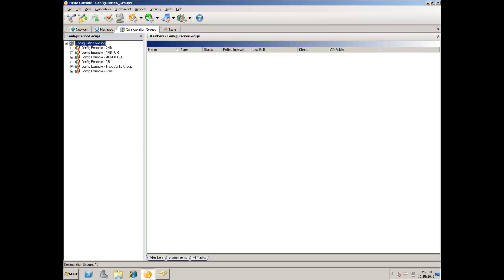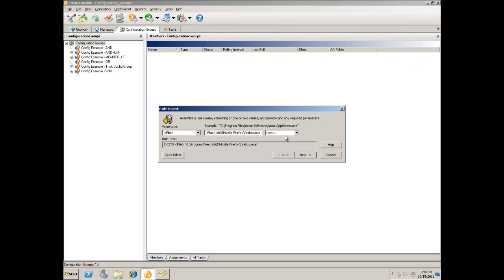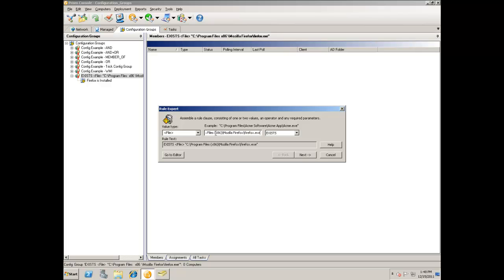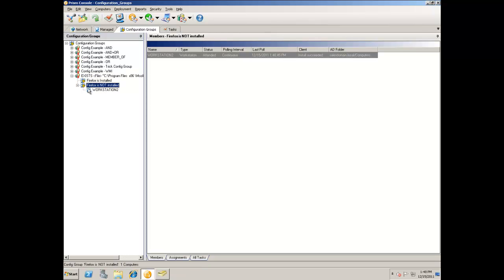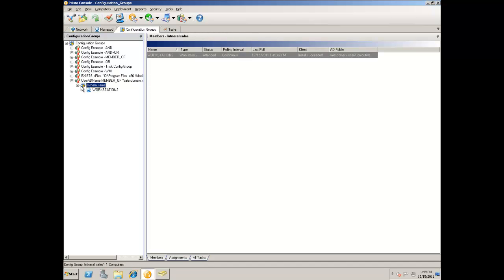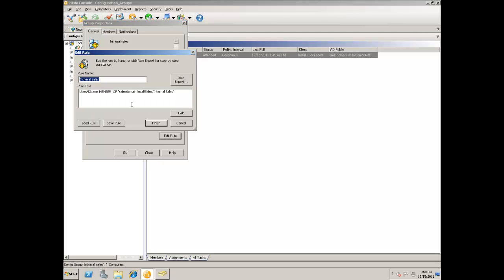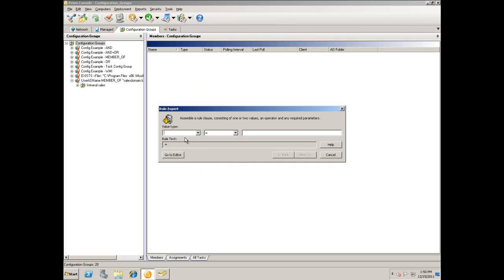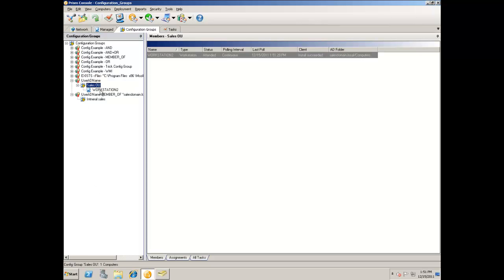6 Configuration Groups Exisits and Member of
Prsim Deploy Software - Configuration Groups using Exists and Member of settings